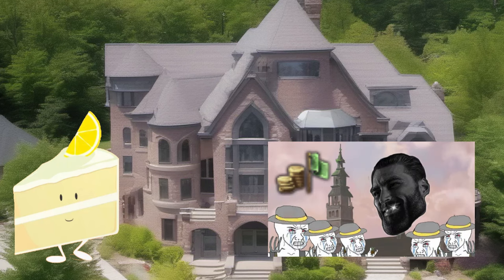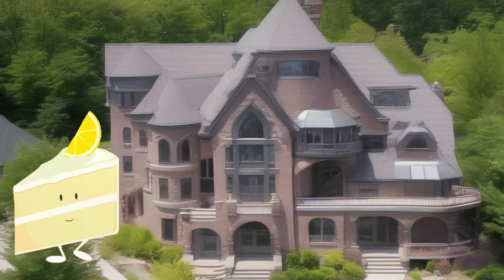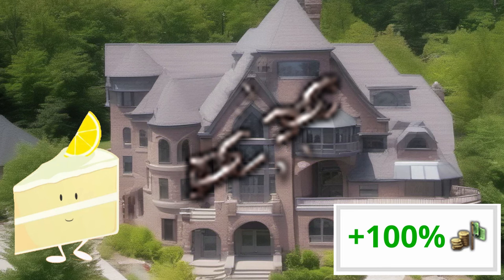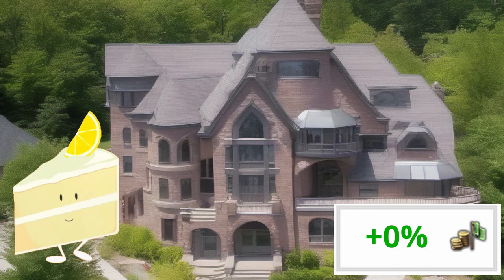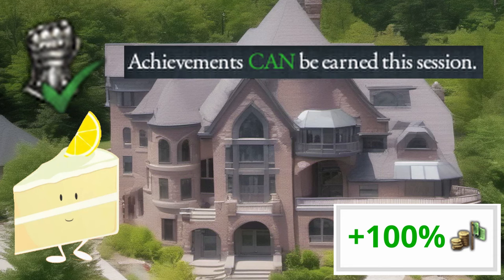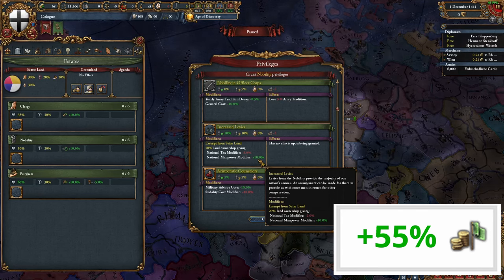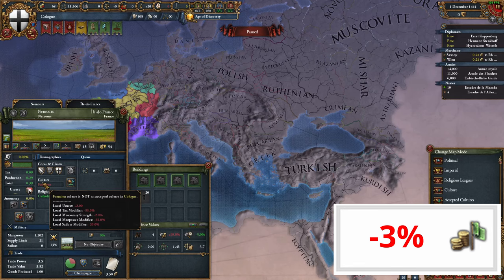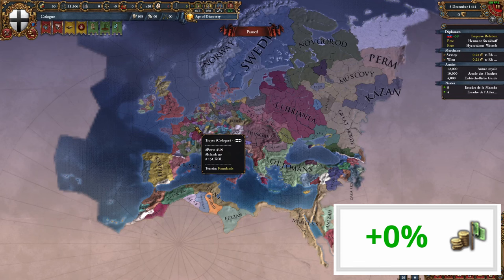Abolishing TAXATION in Eu4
Today we embark on theory crafting an Eu4 Campaign where we stack negative national tax modifier, and see if we can abolish taxation. We will restrict ourselves to achieving it on a global level, and I will not use things I consider exploits, like disabling any DLC, no marches, ironman compatibility, achievement support and no custom nations.

The Eu4 Discord Server (I host MP games there, and am a member of staff):

If you enjoyed, a like and a sub would be very much appreciated.